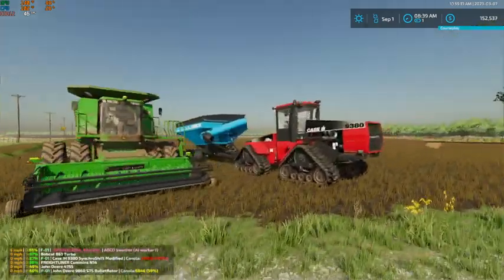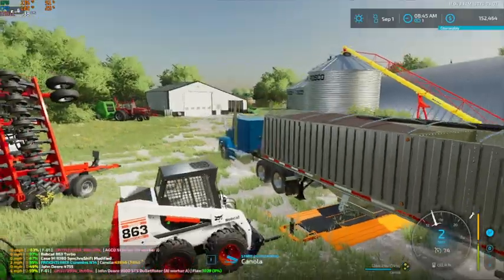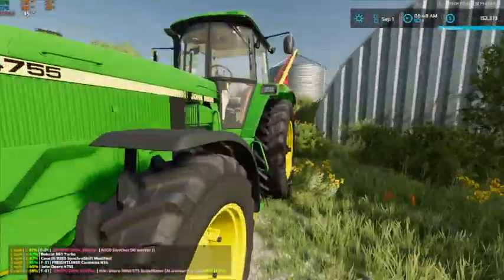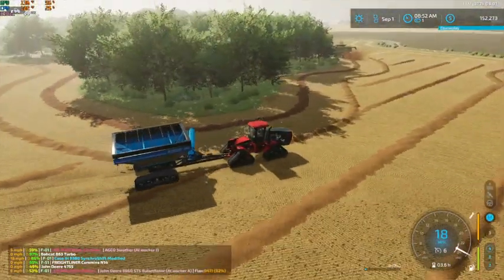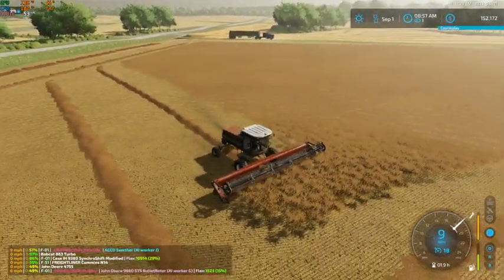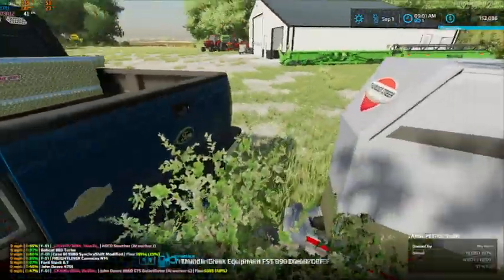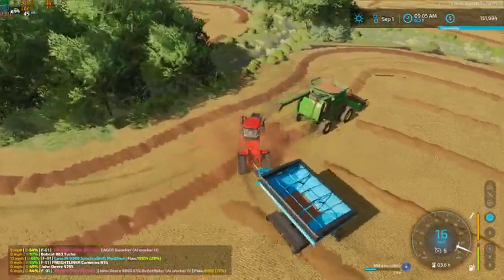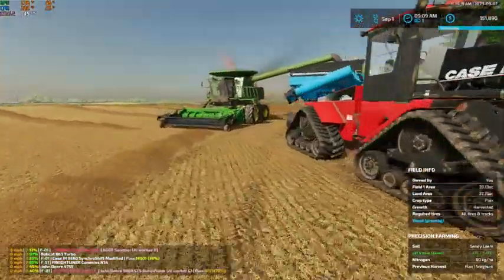FS22 Edgewater SK Episode 9 Starting Flax Harvest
Welcome to another day in Canada! Today on the farm we kick off our flax harvest and get rolling on it